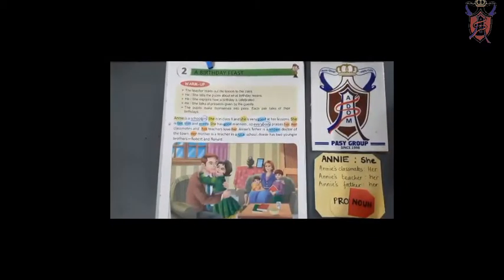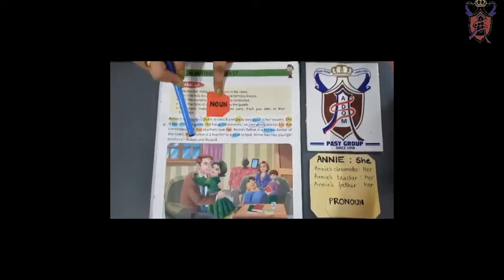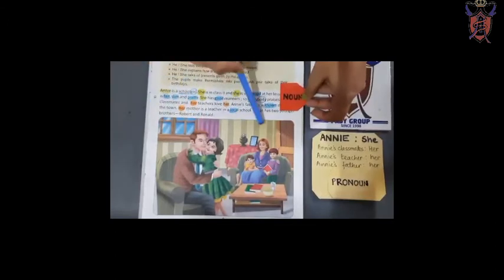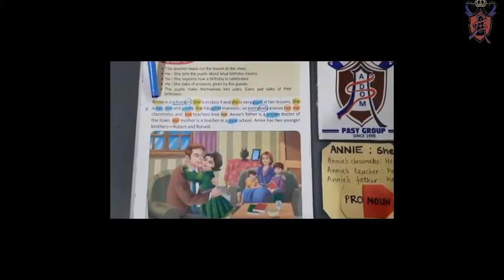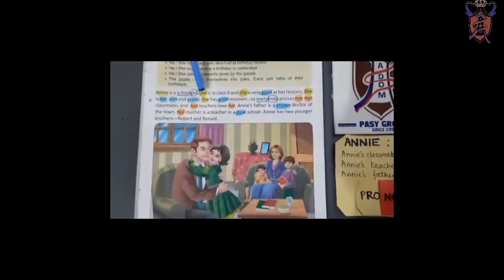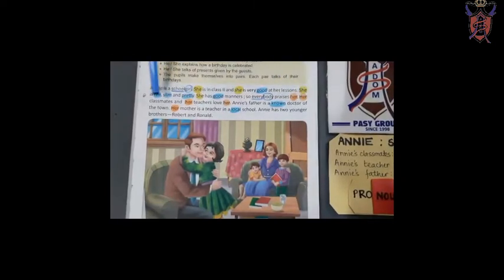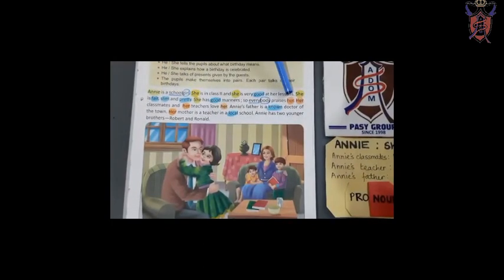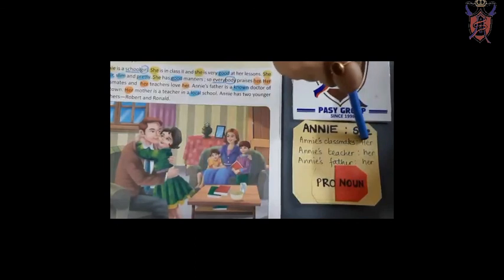Adomian Birthday Feast Grade2 Shreyanshi Ma'am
Chapter 2:A Birthday Feast Part 1/3 by Shreyanshi Ma'am AS Adom World School